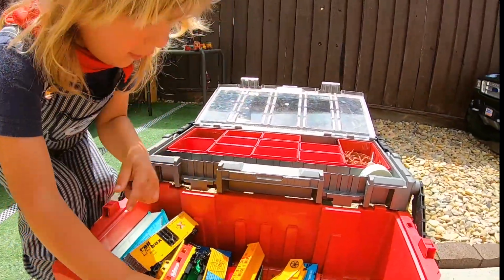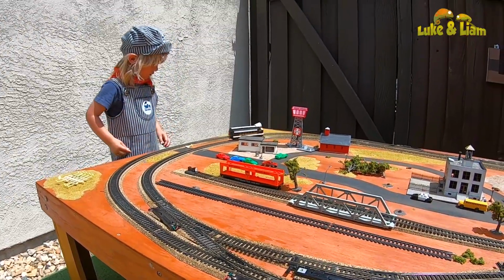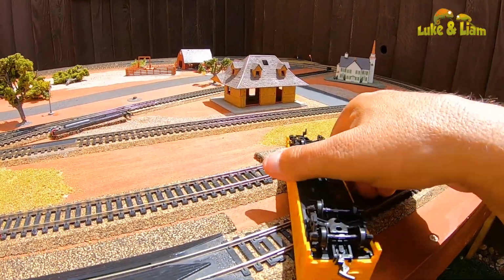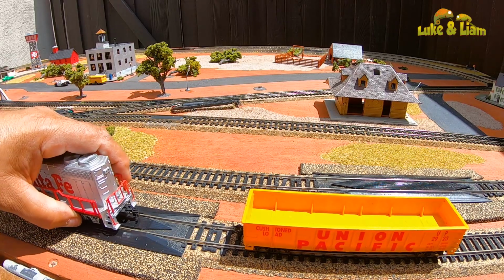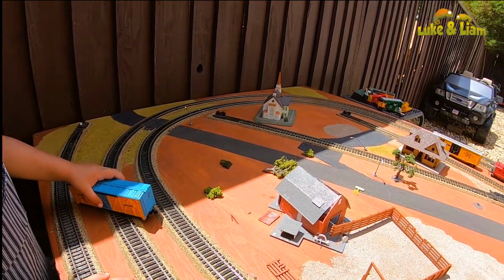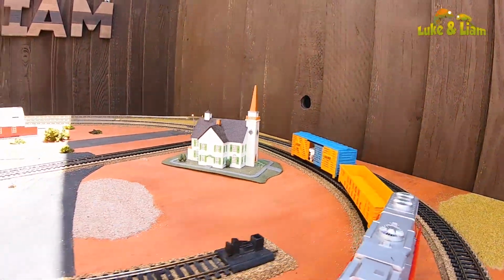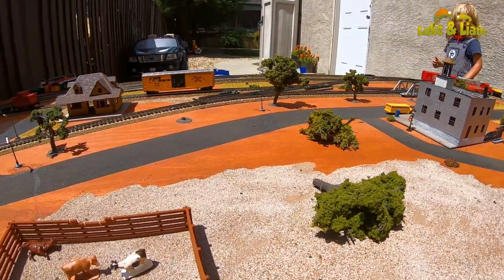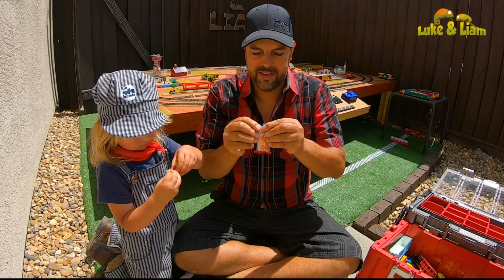A Model Train Video For Kids - Play with Toy Trains PART 2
This episodes begins with the Luke & Liam Theme Song!
Model Railroad PART 2.  Luke and Liam continue to hunt in their train hobby box pulling out cool train cars, road signs and plastic people figures to display on their spectacular HO scale layout.

Liam invites Luke over to "control the trains."  As Luke takes over the command station a positive musical vibe ensues. Luke smiles proudly as he points the direction in which the trains will go.  Liam repairs train cars.  Luke fills a box car with cows and horses and humorously decides to put their farmer in with them.

Its lunchtime and the two pick out what they would like to eat.  Luke chooses a hamburger and Liam a hotdog-both made of candy!  Luke recognizes that the train has stopped running but Liam insists "We're on a break."   Roxy Roar finally makes her appearance ending the show barking at the trains wearing her Super Woman cape.